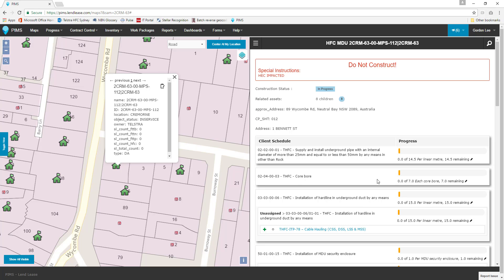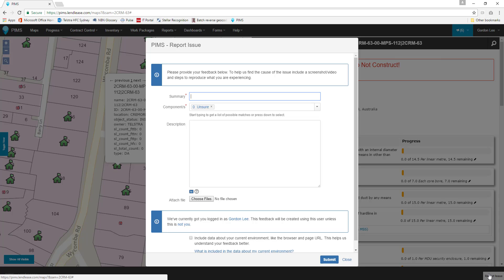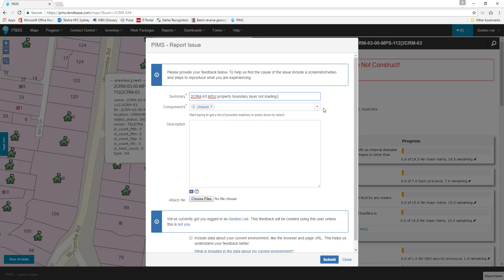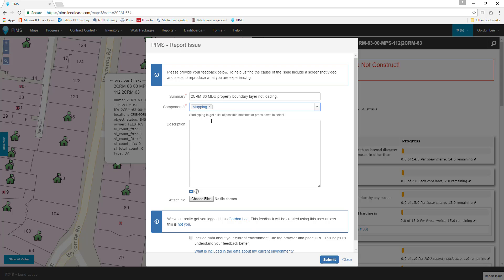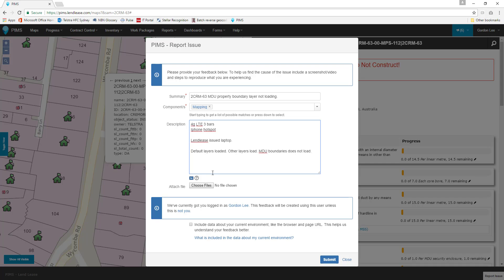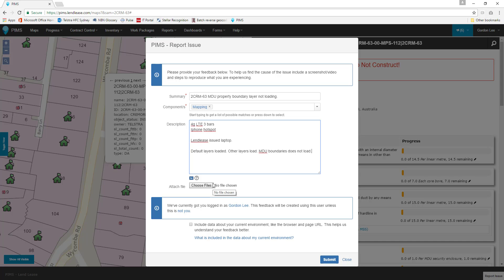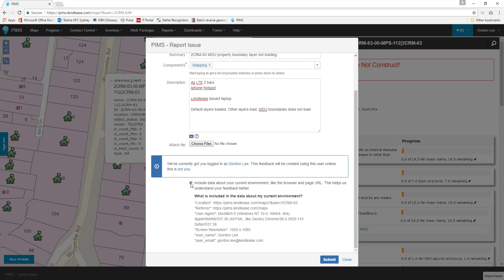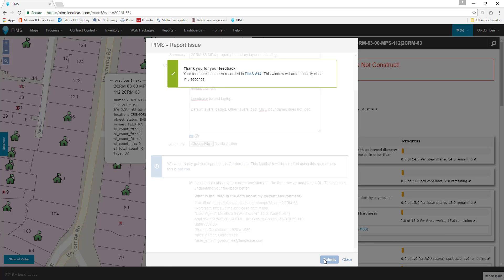PIMS Tutorial - Report Issue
The video tutorial covers using the Report Issue button in PIMS.